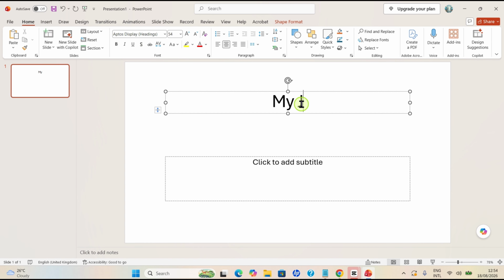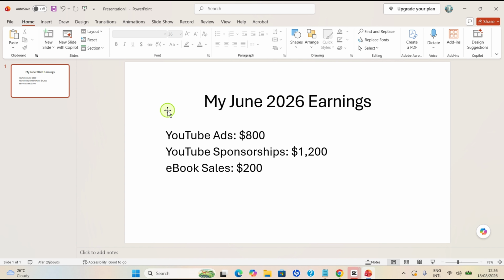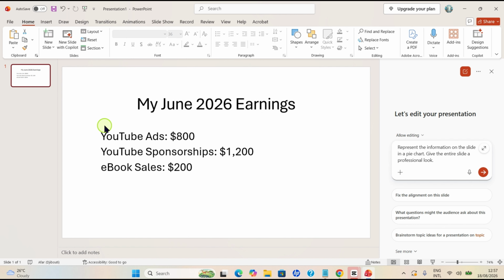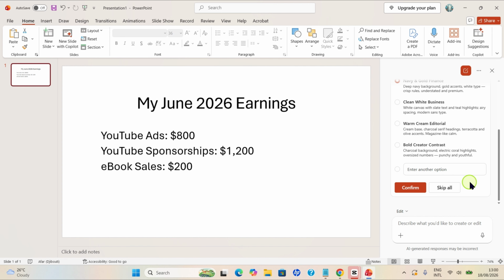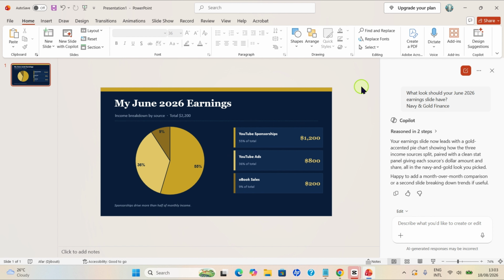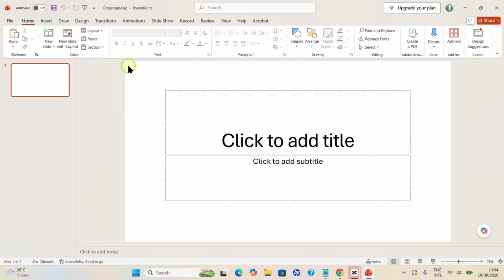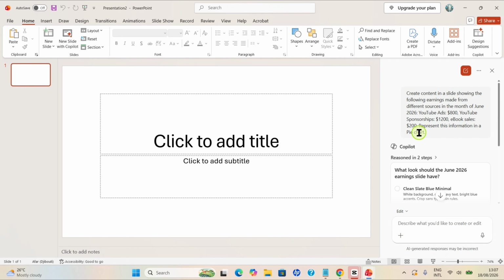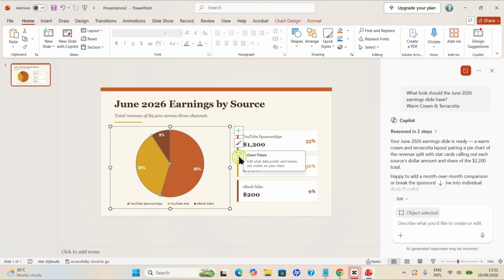How to Create Pie Chart in PowerPoint with Microsoft Copilot AI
In this presentation tutorial, you will learn how to create pie chart in PowerPoint with Microsoft Copilot AI. AI is entering different areas including businesses. Copilot as an AI software is integrated into some Microsoft 365 apps including PPT. In this PPT tutorial, you will learn how to use Copilot built into the presentation software to solve chart plotting tasks. You can make professionally looking pie charts with the integrated AI in PowerPoint. PowerPoint tutorials are demanded by both businesses and individuals.

Video Chapters ⏰
00:00 Introduction to Pie Chart Making on Microsoft PPT
00:20 PowerPoint Blank Presentation
00:23 How to Report Earnings in PowerPoint Presentation
00:55 Align Text to the Right in PowerPoint
01:02 Increase Text Size in PowerPoint
01:09 Adjust PPT Textbox Size
01:15 Turn Casual Slide to Professional with AI in PowerPoint
01:48 Where to Locate Copilot AI in PowerPoint
01:57 How to Prompt AI to Create Pie Chart
02:23 Submit Prompt to Copilot AI
02:36 Select Pie Chart Look
03:01 Plotted Pie Chart with AI
03:11 Change Chart Style
03:33 Save Pie Chart Created in PowerPoint on a Laptop (Computer)
04:08 How to Open a New PowerPoint Presentation when one is Already Opened
04:17 Automatically Create Pie Chart with AI
05:05 Create Chart in Terracotta Color
05:48 Apply Chart Filter in PowerPoint
05:58 Conclusion on Making Pie Chart with AI Help
06:09 Fundamental IT Books for Beginners in Information Technology